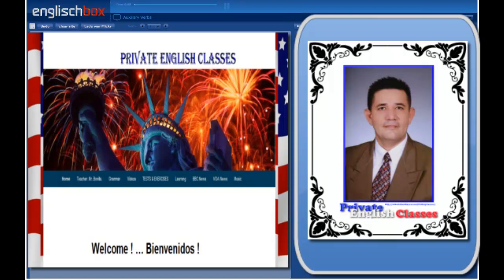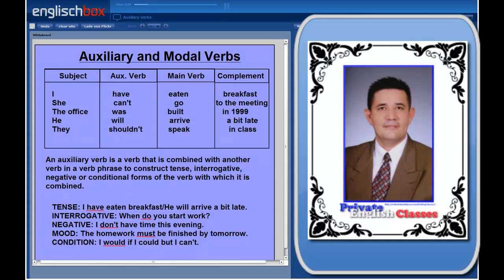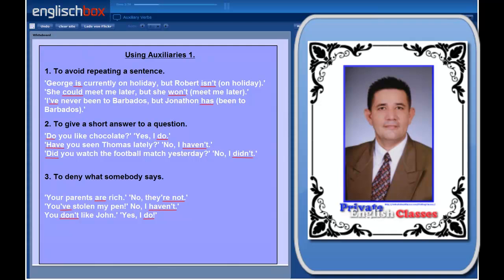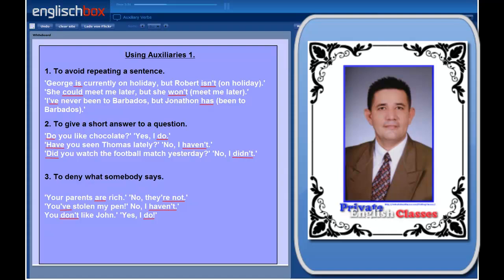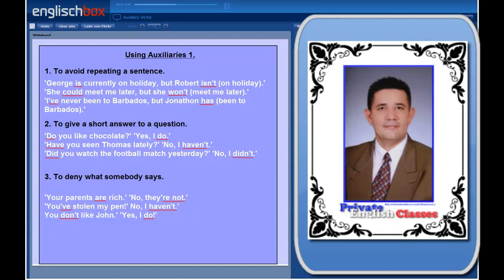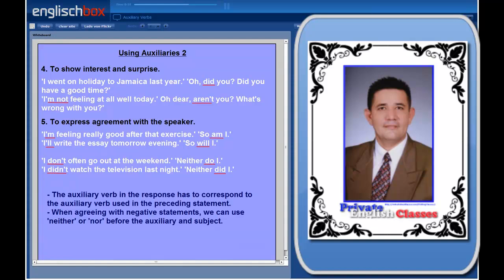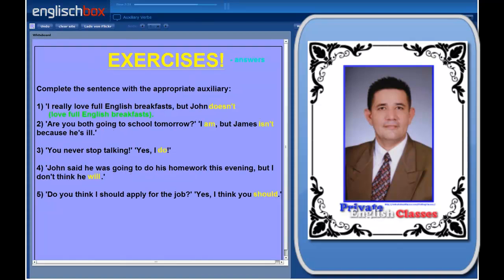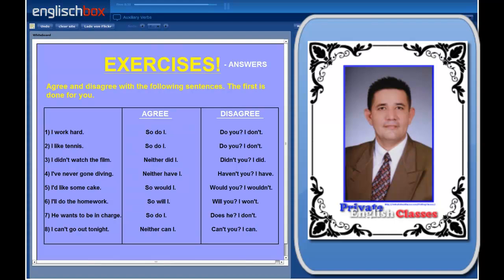Auxiliary Verbs - Intermediate